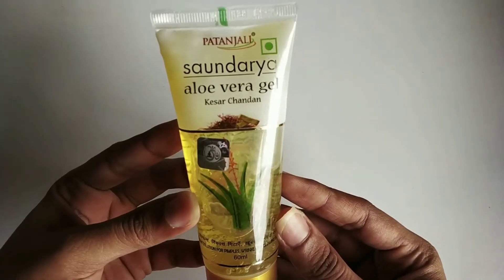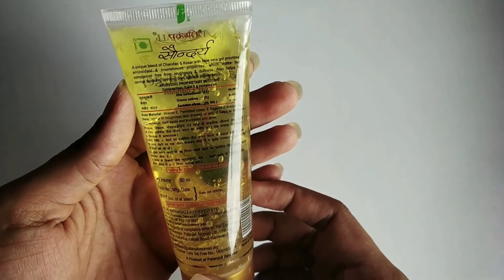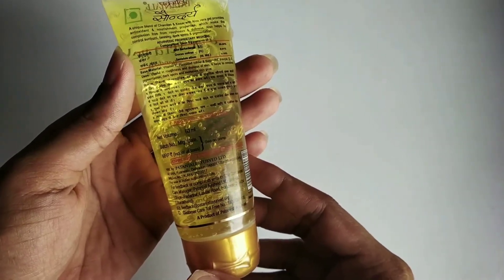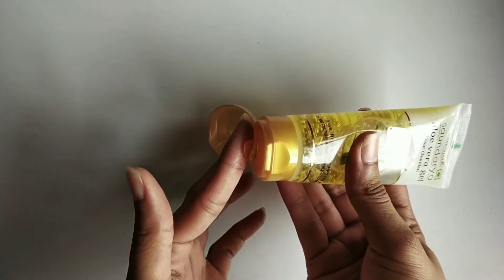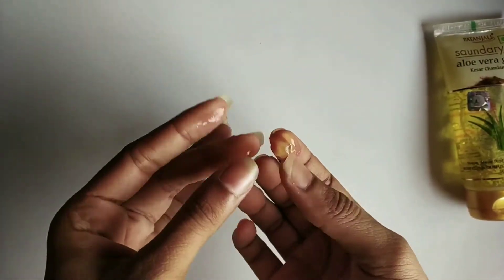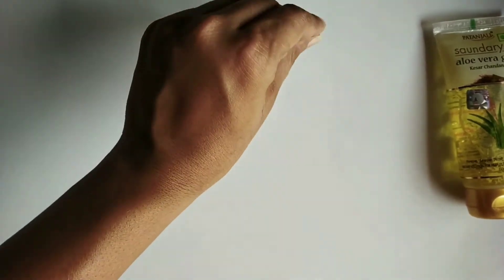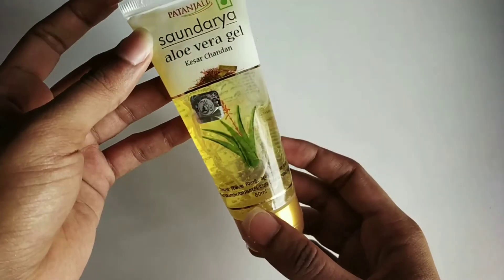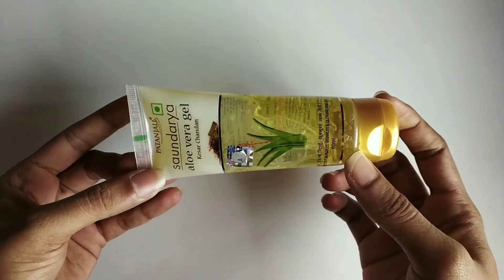PATANJALI SOUNDARYA ALOEVERA GEL Review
Hello guys...!

This is a review video of SOUNDARYA ALOEVERA GEL by PATANJALI .